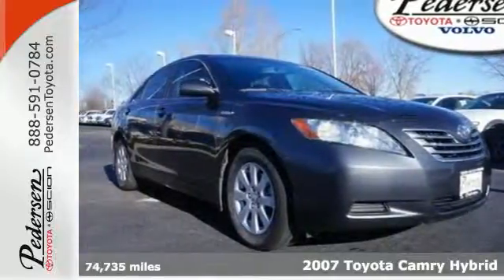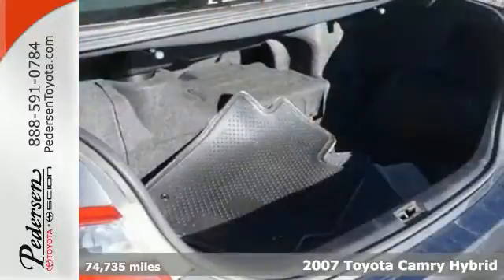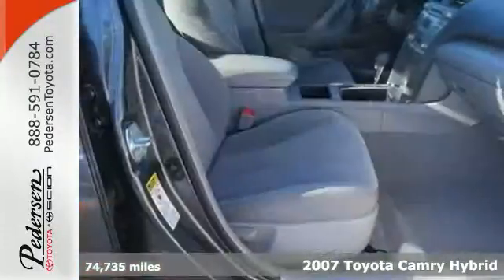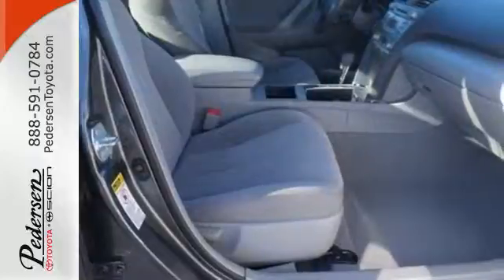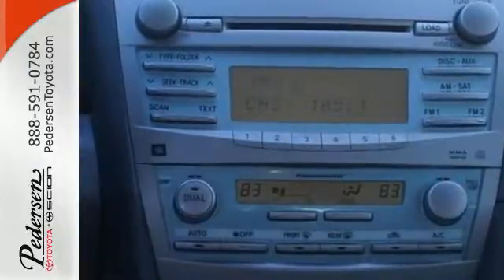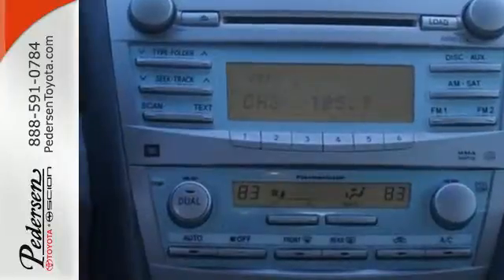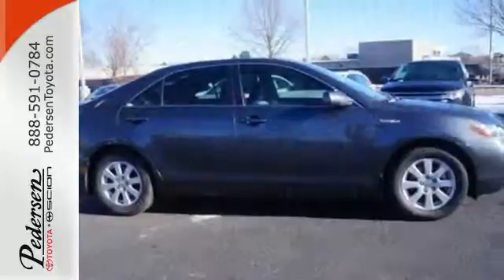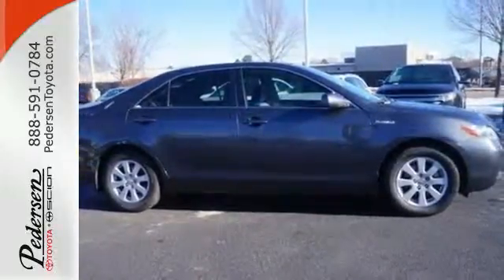2007 Toyota Camry Hybrid Fort Collins Loveland, CO #633961 - SOLD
Year: 2007
Make: Toyota
Model: Camry Hybrid
Engine: 4 Cylinder Engine 2.4L/144
Transmission: CVT Transmission
Interior: Ash
Mileage: 74735
Stock #: 633961
VIN: 4T1BB46K87U028310

Address:
4455 S. College Ave